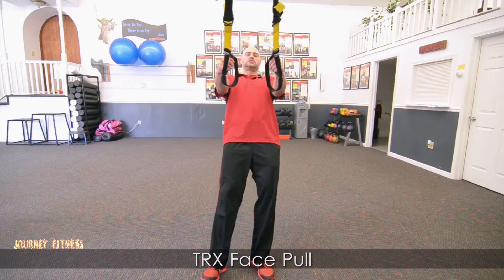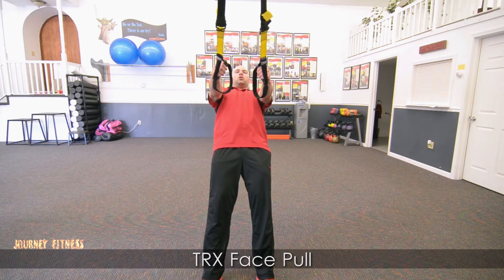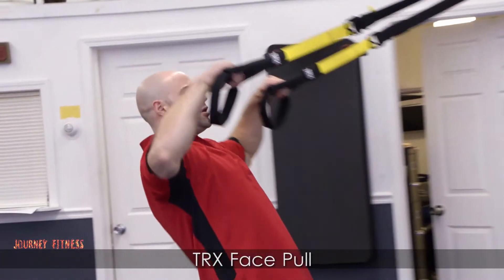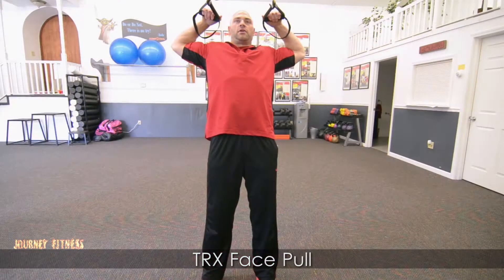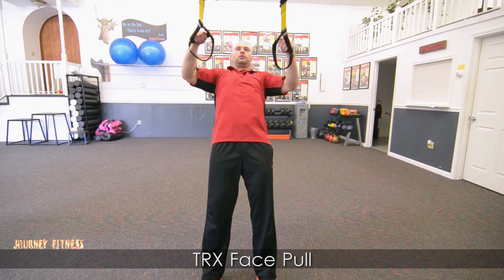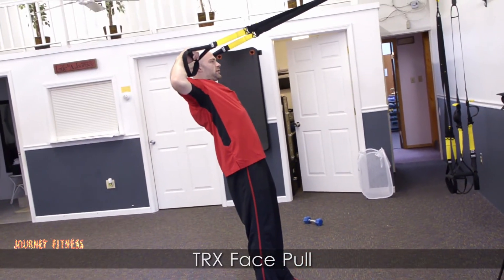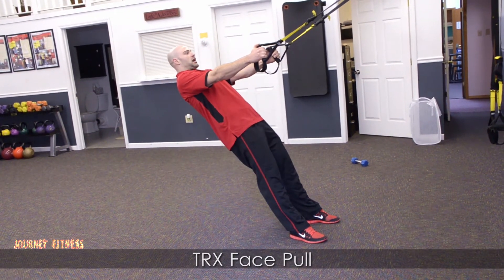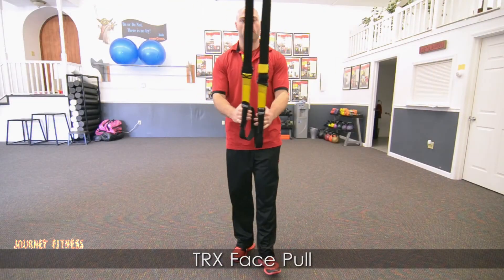TRX: Face Pull